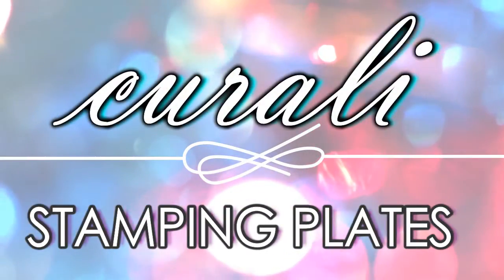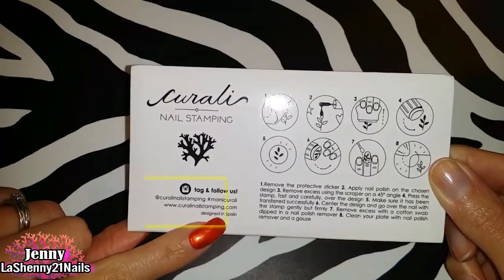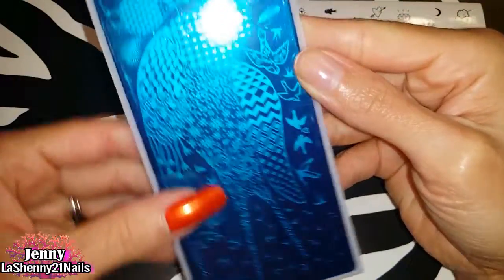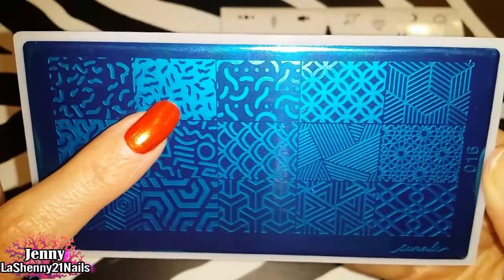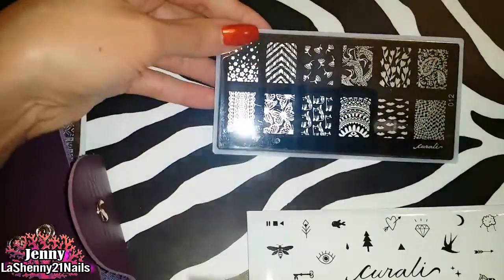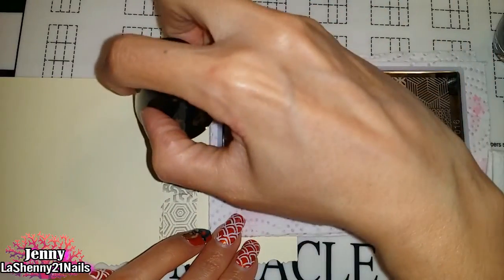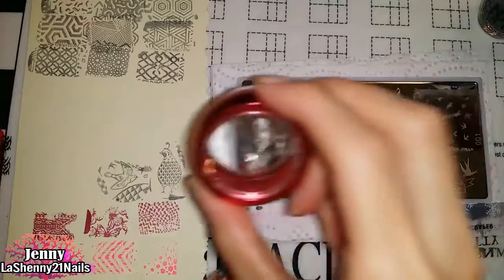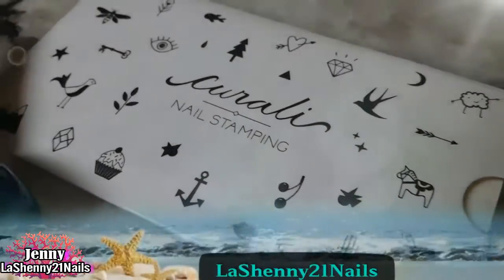Curali Stamping Plates Review & Swatches || LaShenny21Nails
My beautiful Curali stamping plates are here! Thank you to Curali & EV Queen's Nails for this beautiful prize!

• Princessa Gray Nail Polish